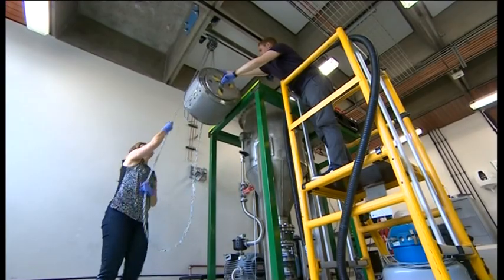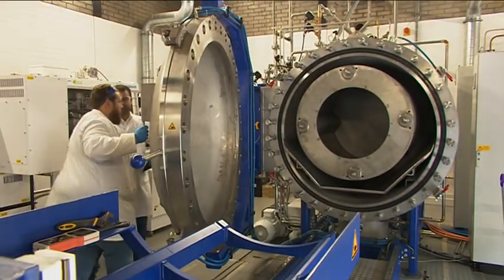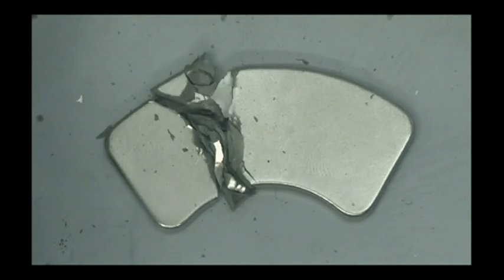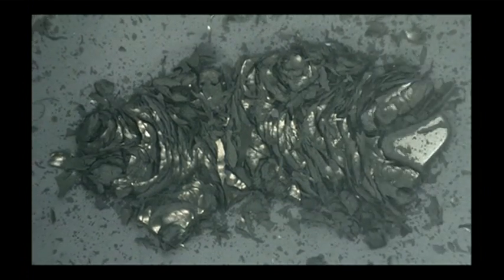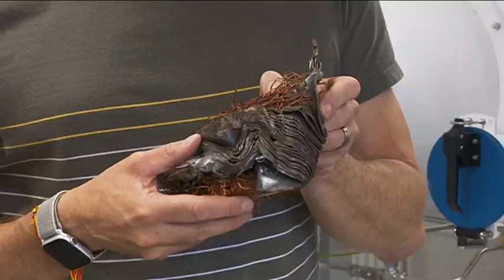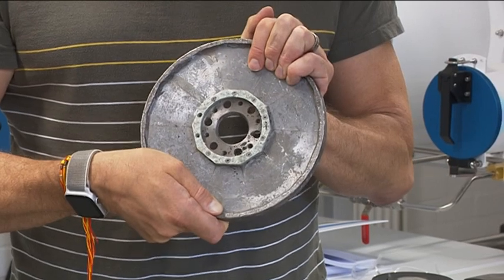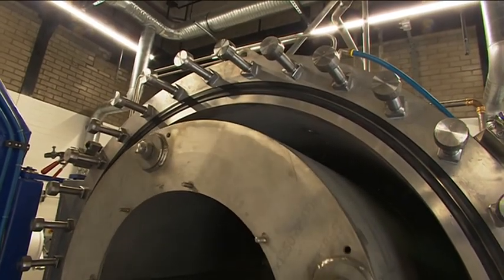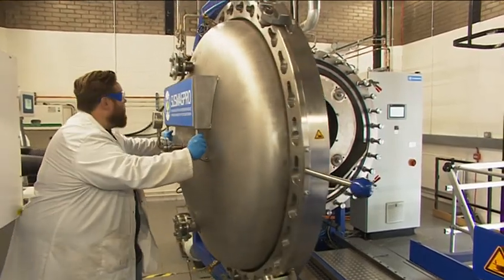Solving a sticky problem. Recycling superstrong magnets!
Super strong magnets are a vital part of modern life, used in everything from computers to electric cars. But we're discovering these magnets also almost impossible to recycle and that's because they tend to superstick to any recycling machinery. But now researchers in Birmingham say they have the answer. Here's our science correspondent David Gregory-Kumar.